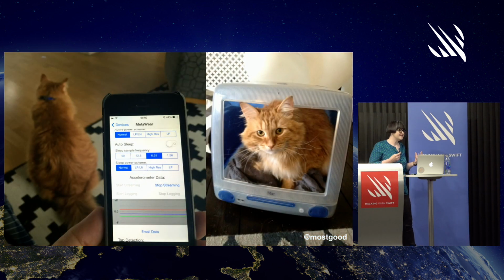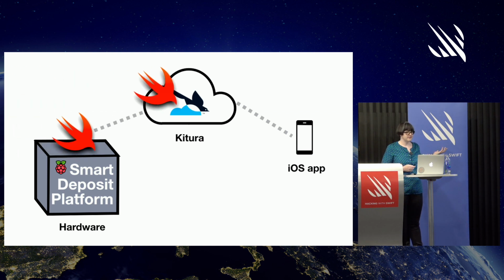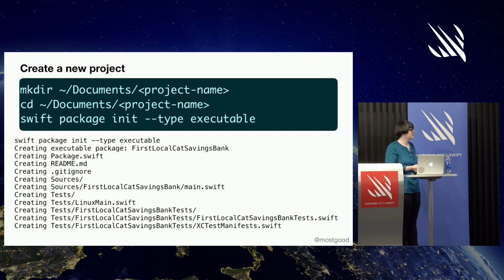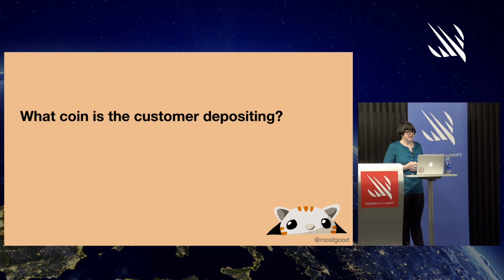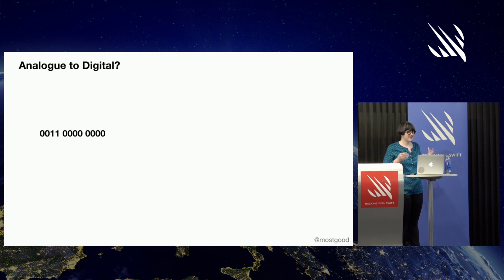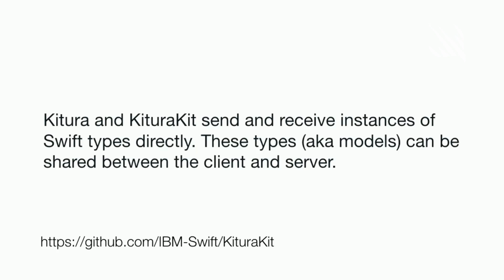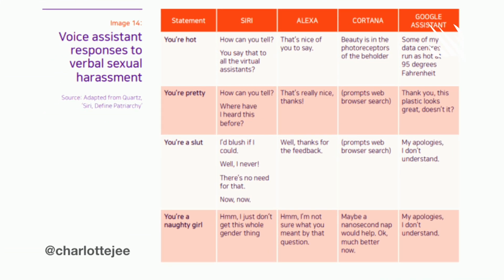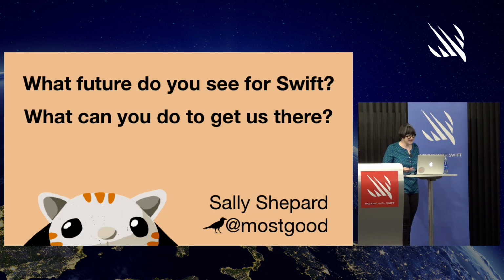Swift Hardware Hacking – Sally Shepard at Hacking with Swift Live 2019